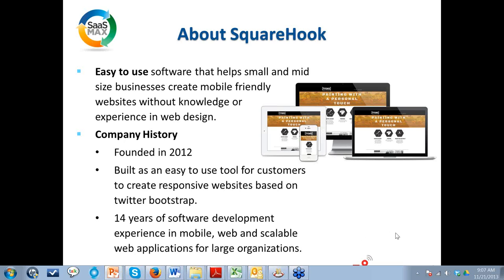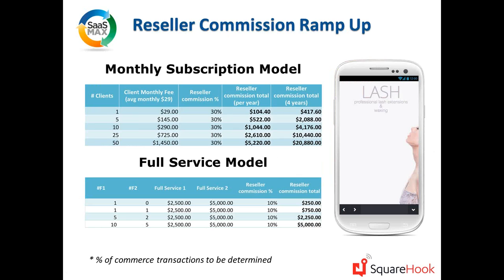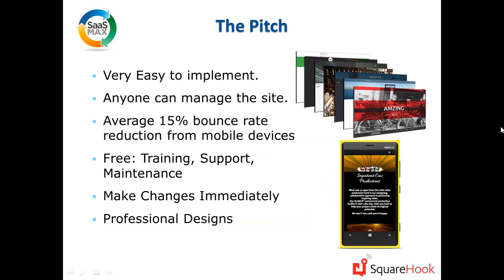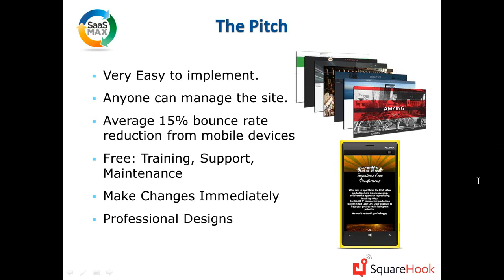2013 11 21 09 02 SnAPPshot Webinar SquareHook Marketing, Lead Generation, SEO Social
SquareHook reseller model through SaaSMAX.  Interested in creating mobile friendly website for your customers.  You can use our platform to help build Twitter Bootstrap based websites that are mobile friendly and easy to build.  You can even make money with the shared revenue hosting model on the SquareHook platform.